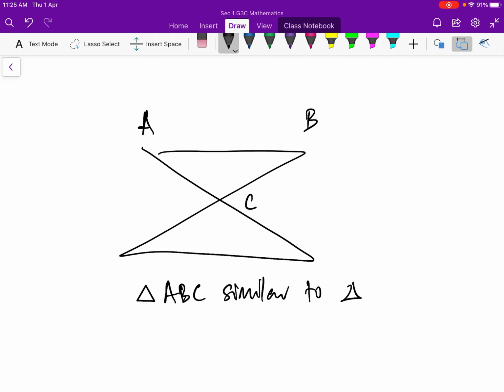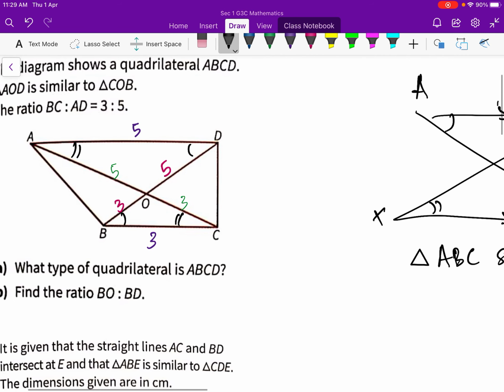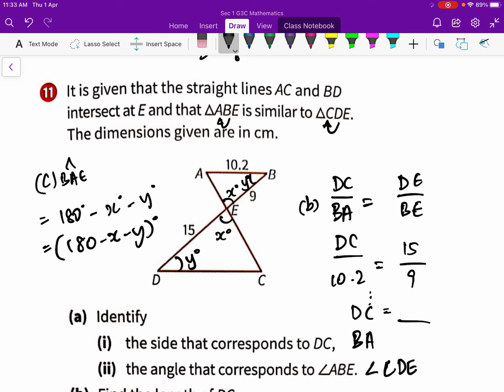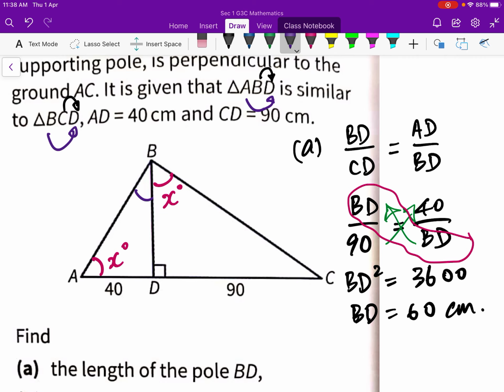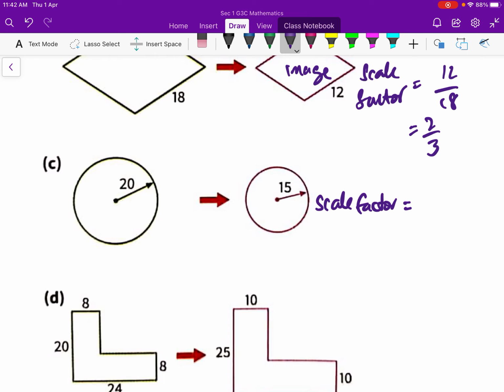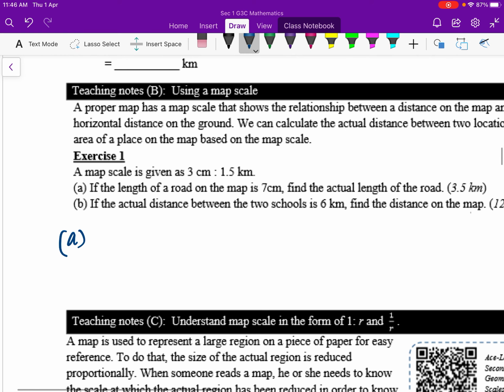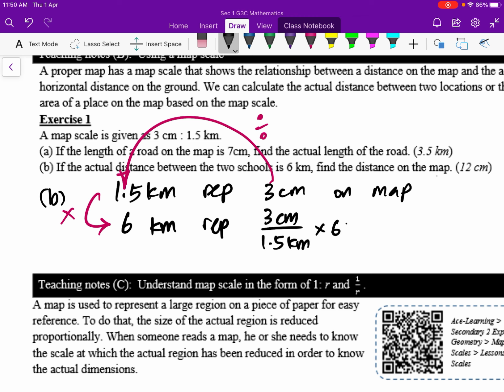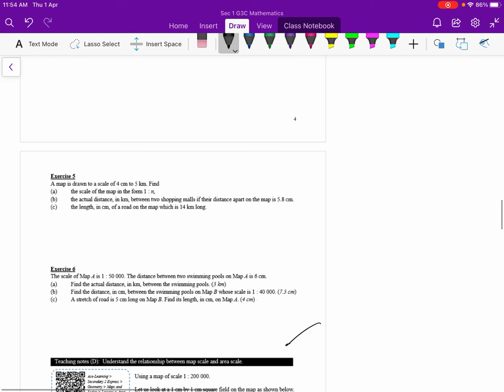Ch 7 Parts 2 and 3 (01 Apr 21)